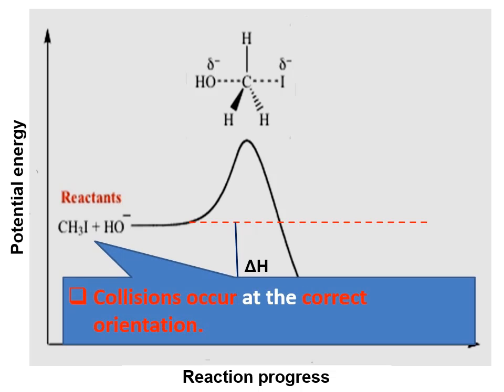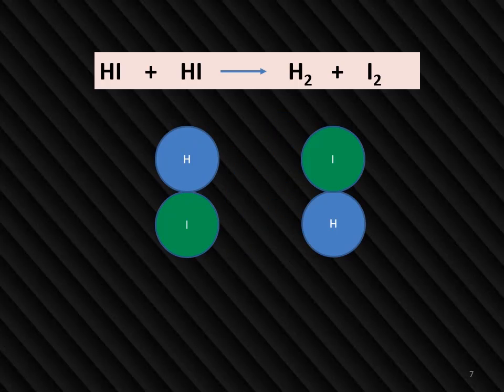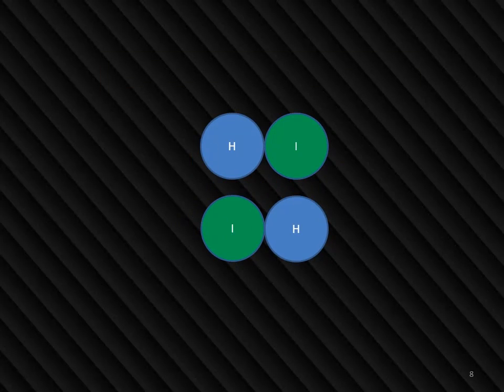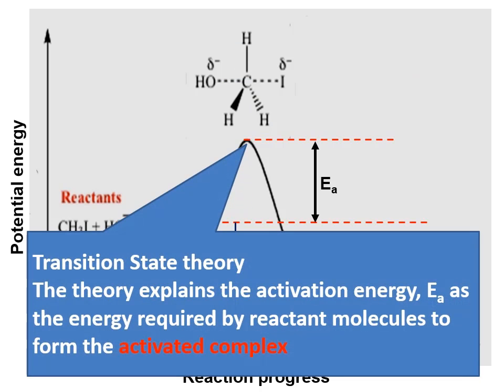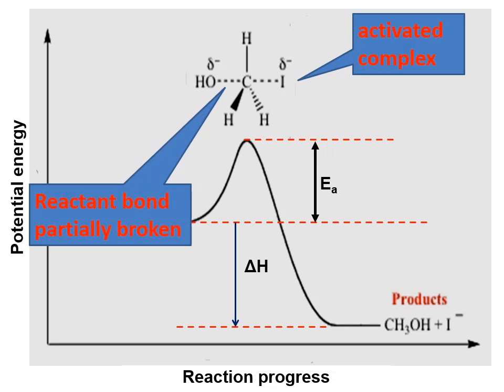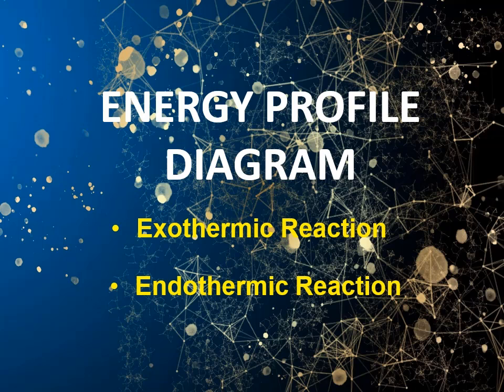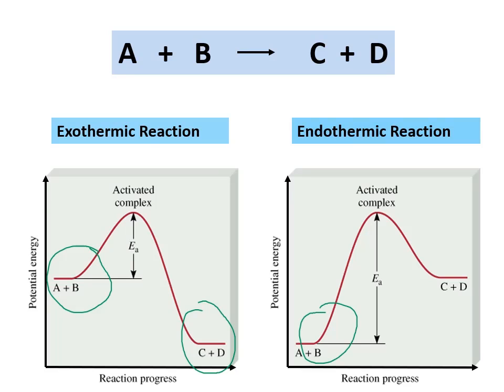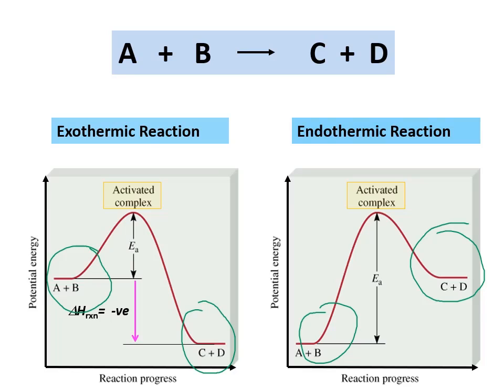Topic 1.2 Collision Theory